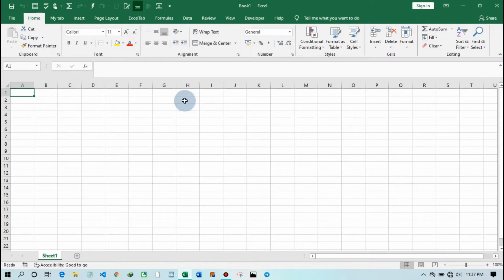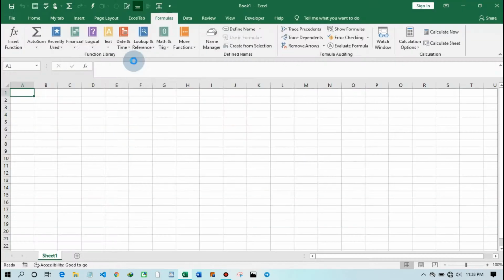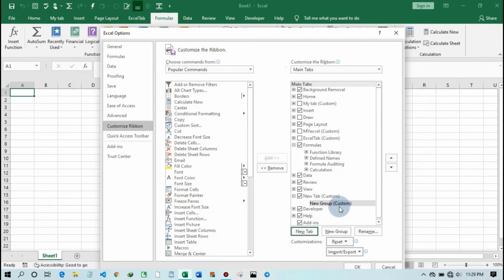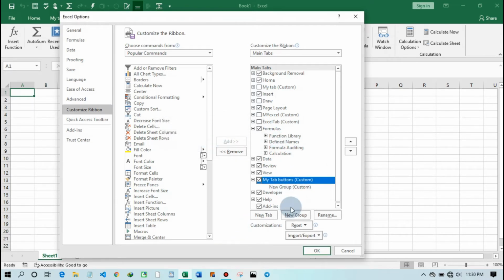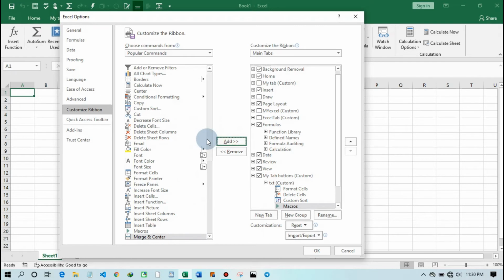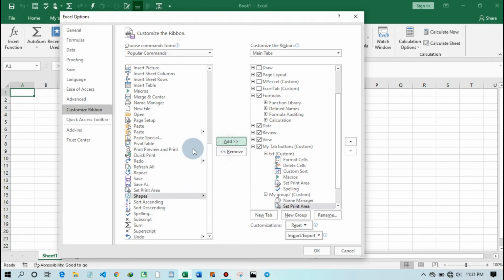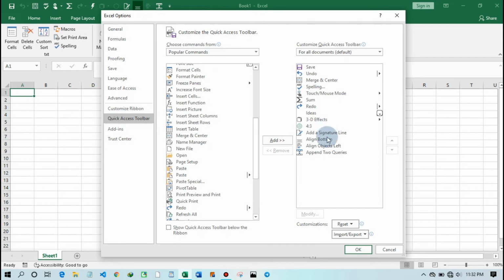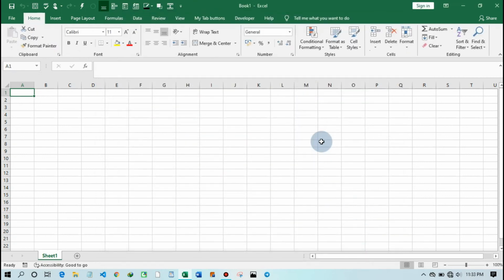Customize excel tab list and the quick access toolbar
Learn to customize the quick access toolbar and the excel tab ribbon. Remove or add to a  custom tab to excel tab list.